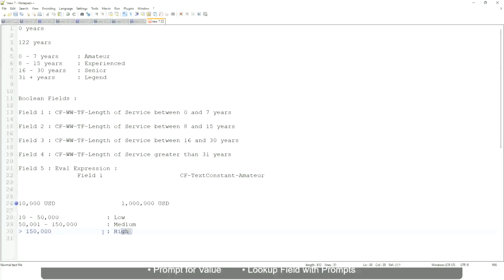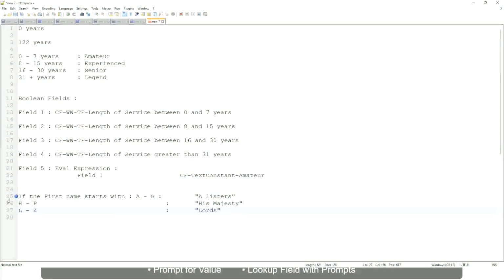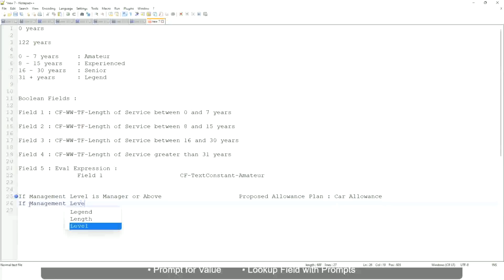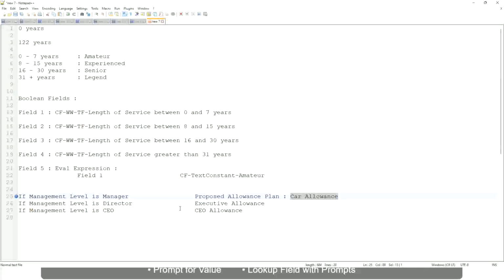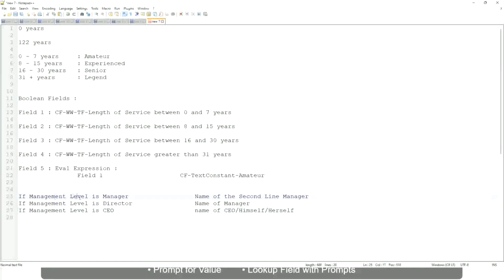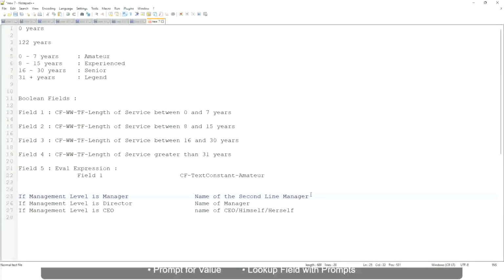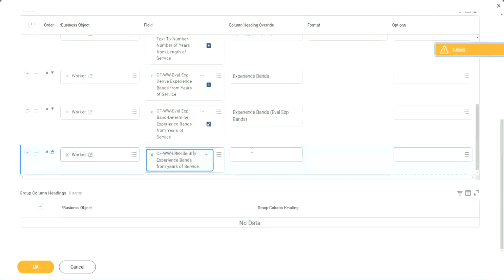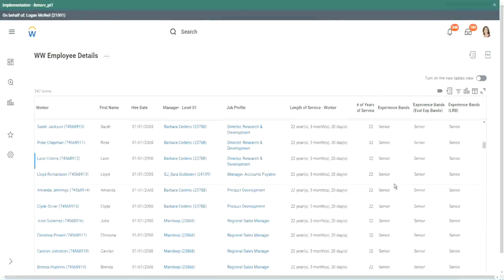Employee Details Amateur Field in WorkDay Part 2